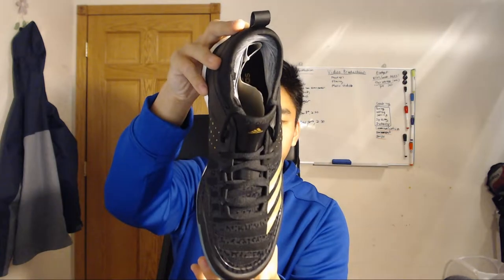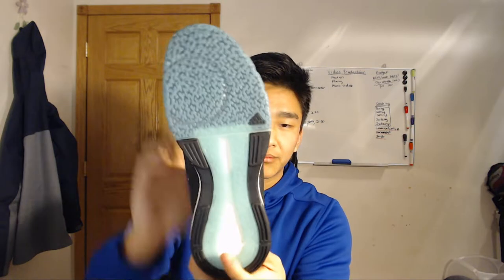New Crazyflight X Mid Volleyball Shoes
Just got some new volleyball shoes today!

They will be replacing the Dame 4 shoes that I have using for volleyball up to this point. Looking forward to breaking these shoes in!